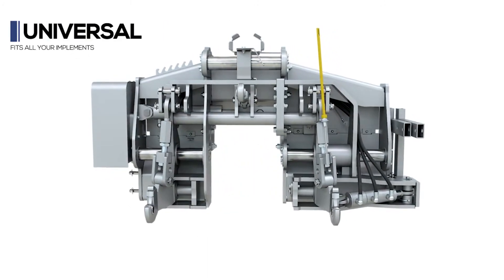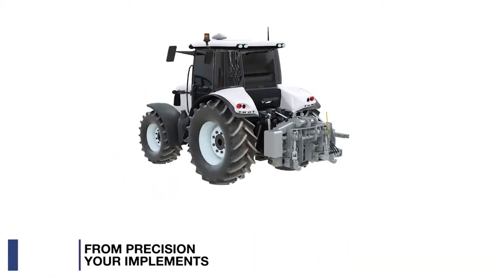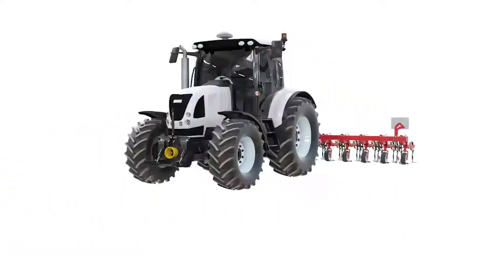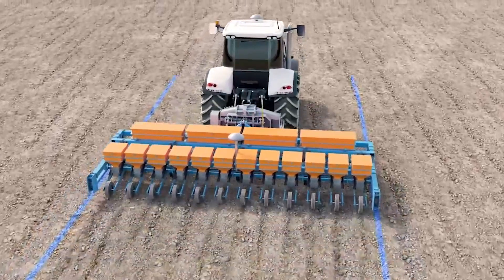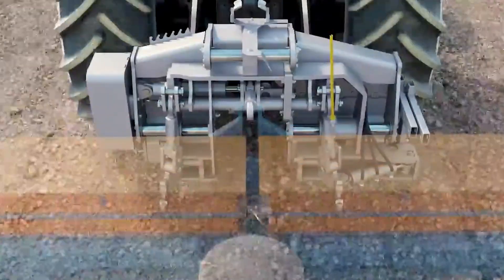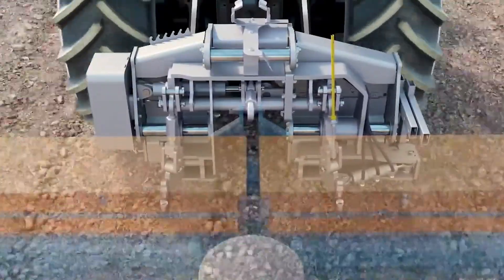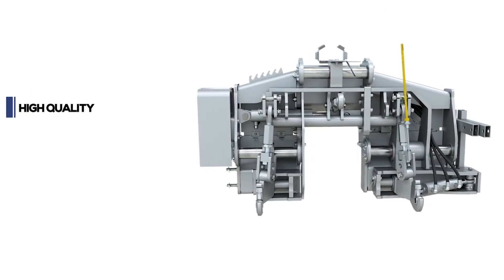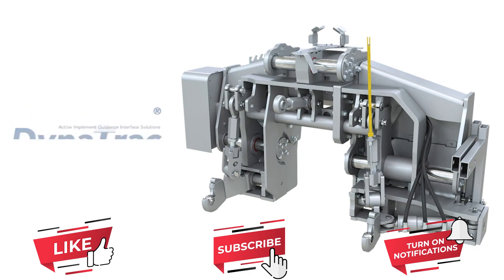Dynatrac Active Implement Guidance from Laforge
Welcome to Farm Innovations – for Today’s Top Farm Operator. For today’s product news, we want to show you a 3D presentation of the Dynatrac Active Implement Guidance from Laforge. This is the best visual tool our editors have seen for explaining how implement guidance works. This 2-minute video provides an overview of how the universal system fits ALL implements and provides growers with a simple system for a more profitable and exact-path operation in their fields.